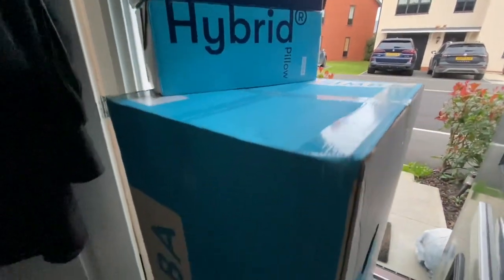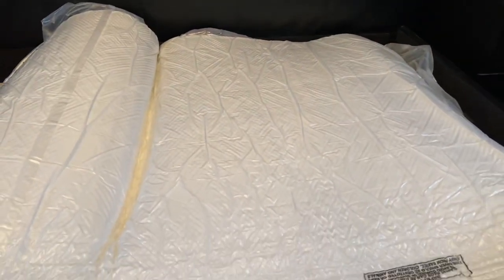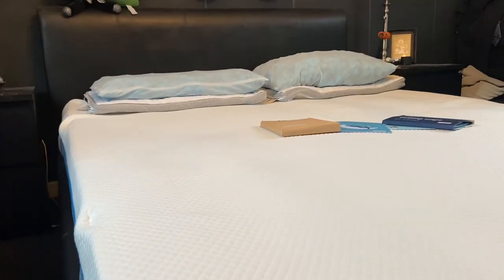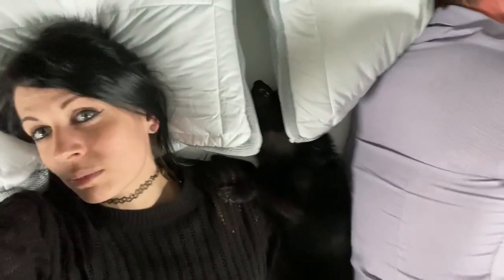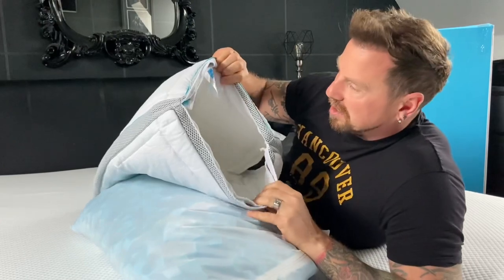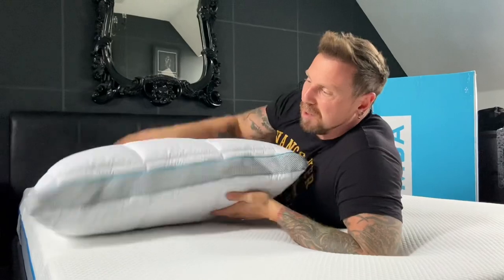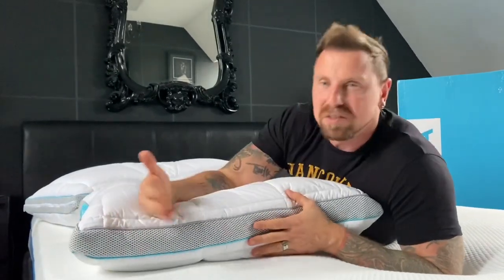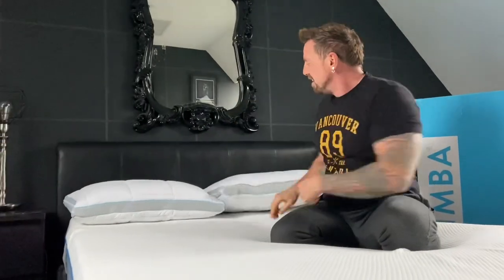Simba Mattress & Pillows - Honest Test & Review -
Hi guys, In today’s Vlog, we test & review the Simba Mattress and Pillows.
We’ve now had it a few months ( just forgot to put the video together ) so we’ve now had a lot more time to sleep on it.
We will be doing a follow up review video shortly to tell you guys what we think of it after a few
Months use.

Happy Tubing xox

Please check out Shanes review video of the other mattress we mentioned in this video ⬇️